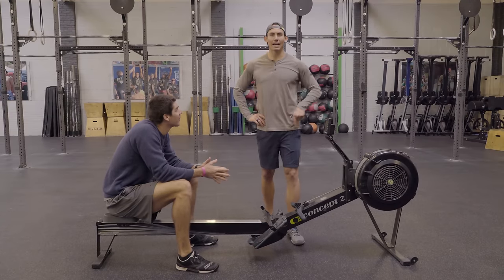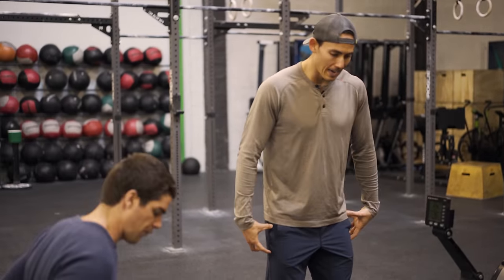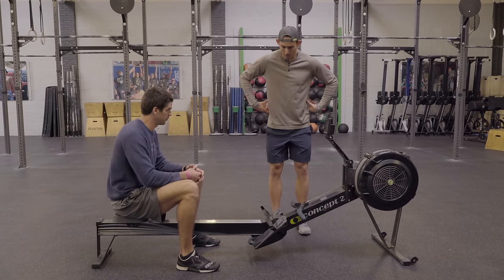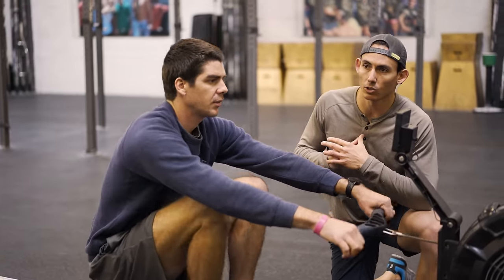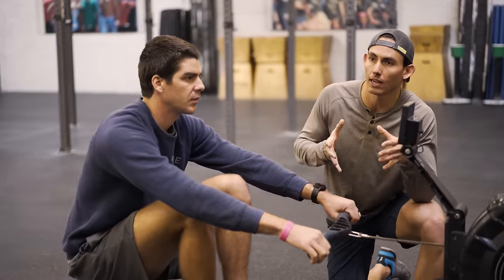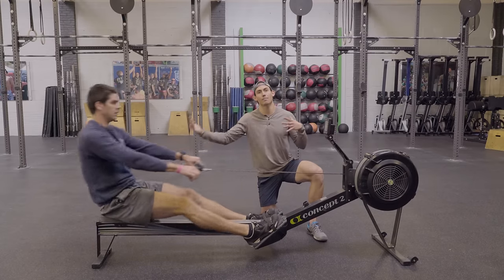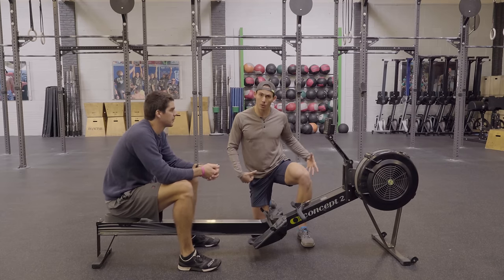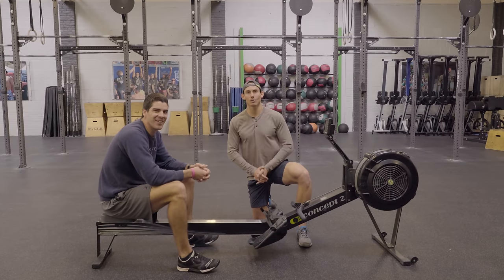How to Row - The Single Greatest Drill Ever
This is one of the best drills you can do if you're just getting started on the Concept2 rowing machine to help you understand how to connect to the machine.

It's called "legs only" and "legs and body".

What this does is isolate just the legs and then the transition from the legs into hip swing. This is beneficial to develop because the legs are 60% of the stroke while the hips being 30%.

This is extremely important especially if you're just starting out on the rower because so few people really learn how to push the legs into the machine when it's the biggest driver of force when rowing.

Many love rowing because it can offer a great workout for your legs, your back, your butt and more but it's only as effective to the degree you move properly. This is a great place to start.